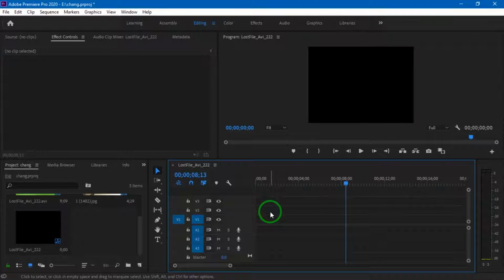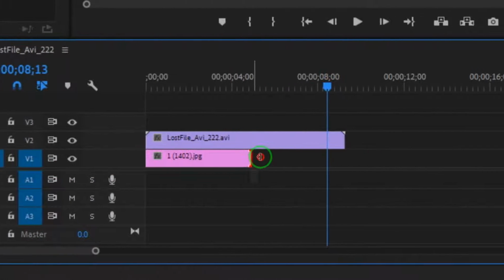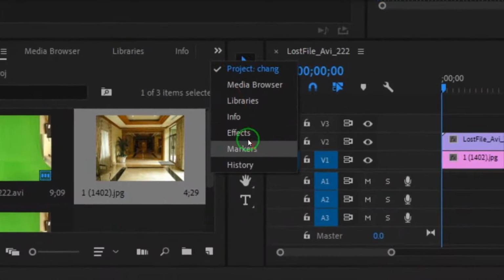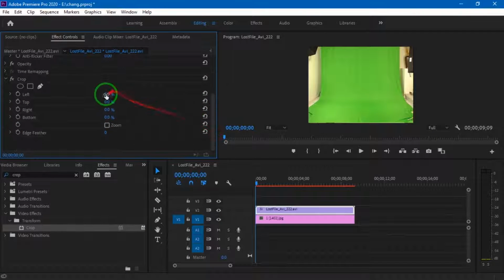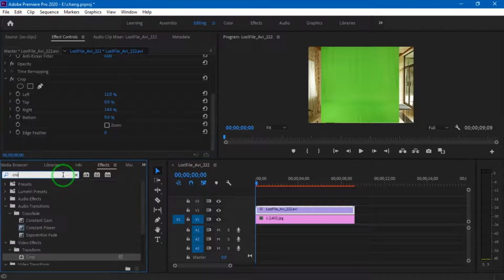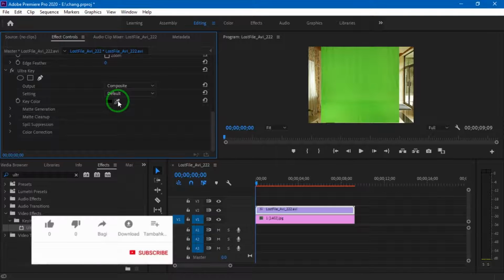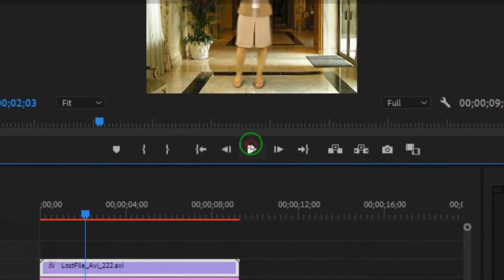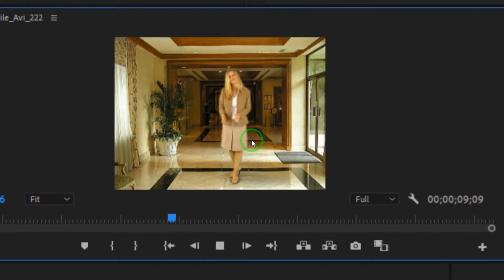Computer Technique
Hi !
welcome to Computer Technique
You can know Computer  Technique in this channel and all of these video is just for knowlege and by following this channel you will learn more then a center that you pay for them.
In this channel you will face to Designs video like photoshop, premiere.
and Micrsofte video and Computer Technicals.
بنام خداوند مهربان
دوستان مهربان شما با باز کردن این چینل قطعا بهترین چینل آموزشی را باز نموید تبریک باشد
در این چینل شما بهترین تکنیک های کمپیوتر ساده الی پیشرفته خواهی آموخت و با دنبال کردن این چینل شما قادر به  درک مسله های مختلف در باره کمپیوترخواهی شد امید وارم ویدو های مفید واقع شده باشد